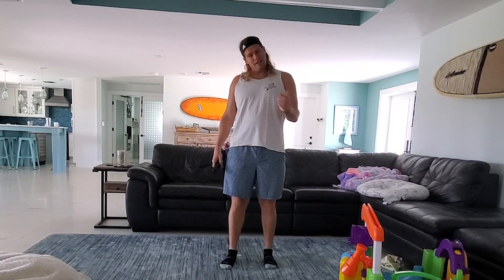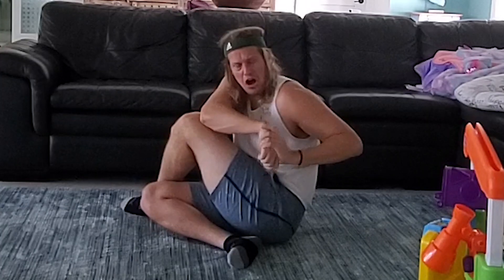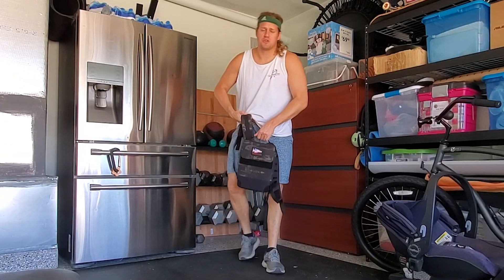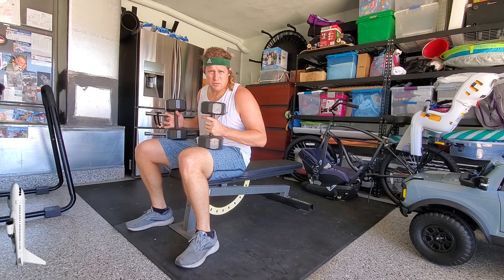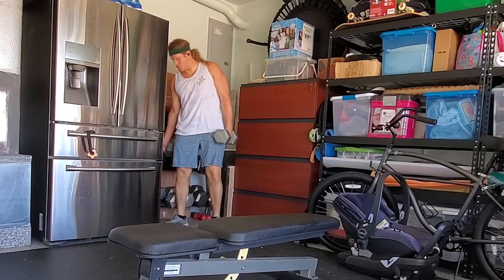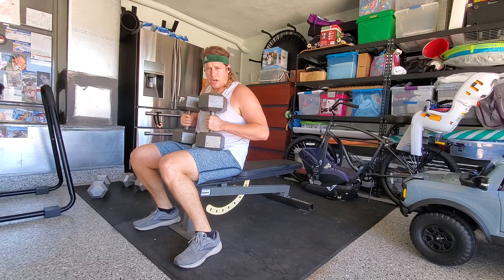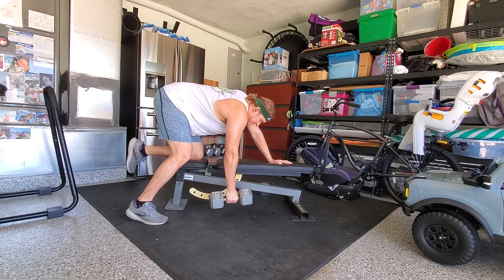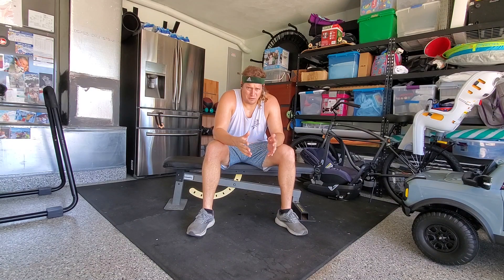Natty BEAST Full Body Routine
I'm new to this fit lifestyle if you see me doing something wrong or have some advice please drop a comment. I'm just trying to become the best version of myself I can be and documenting this journey for science. if you took the time to watch the video thank you for the support!